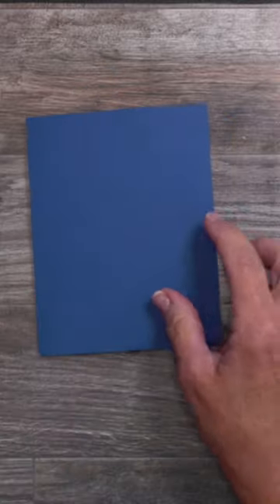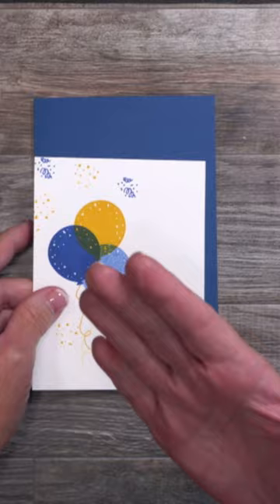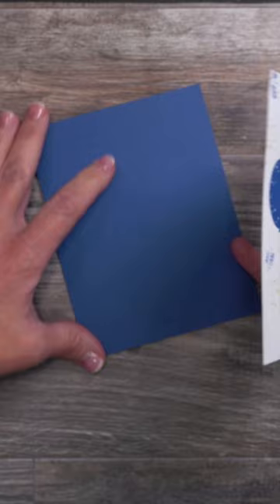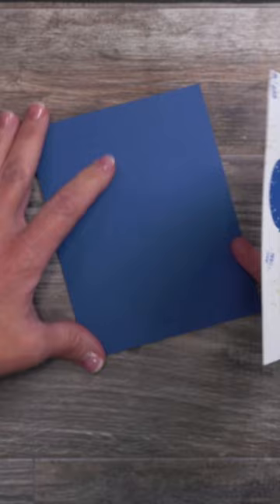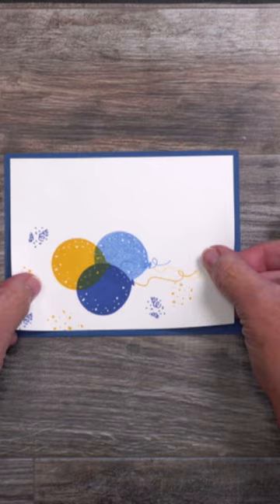EASY Card Making Hack!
Even boarders are hard to accomplish sometimes. This quick card making tip is exactly what you need!